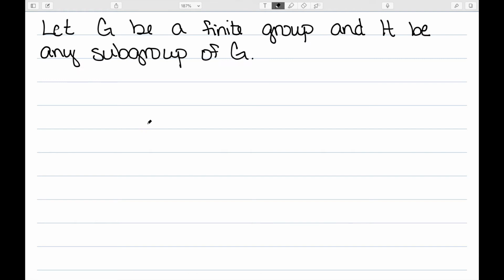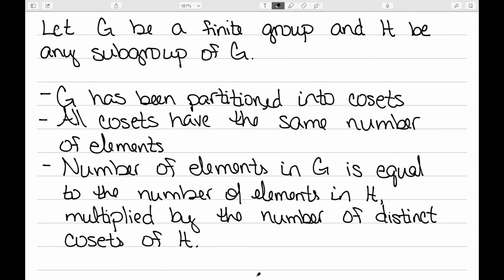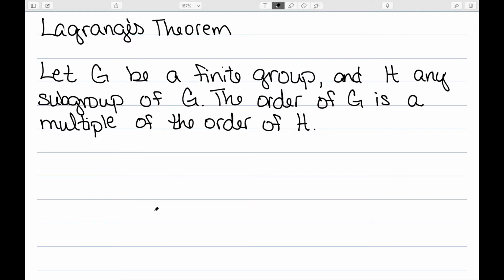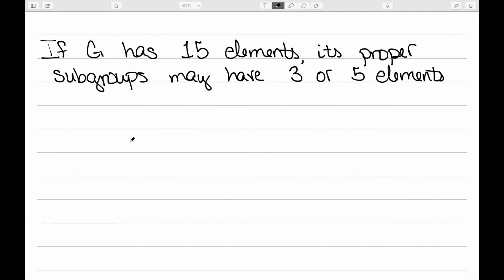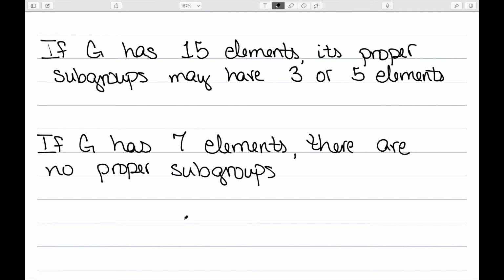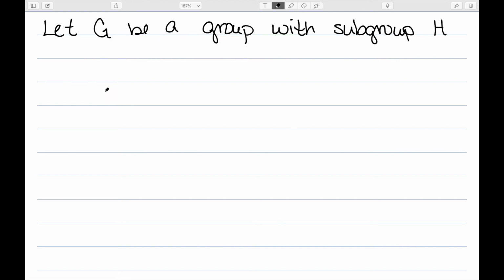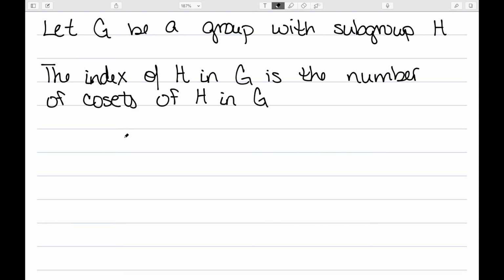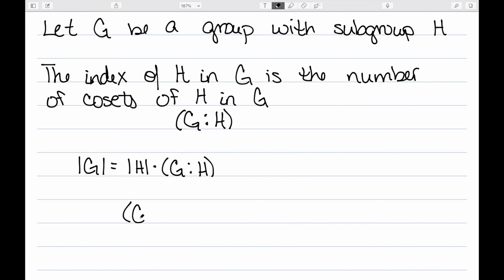Lagrange's Theorem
I give Lagrange's theorem, as well as prove it and discuss some of the consequences.